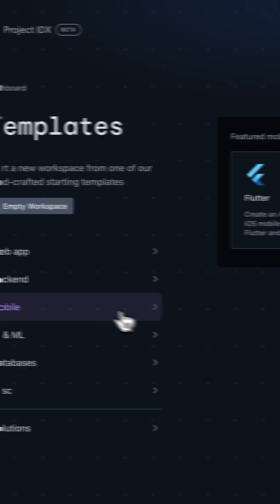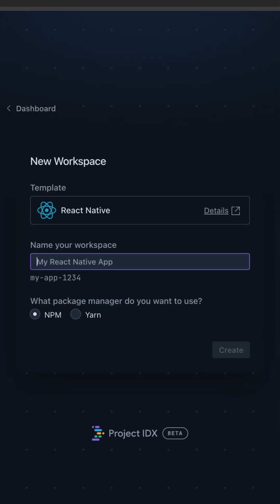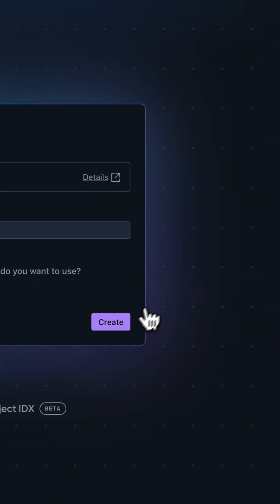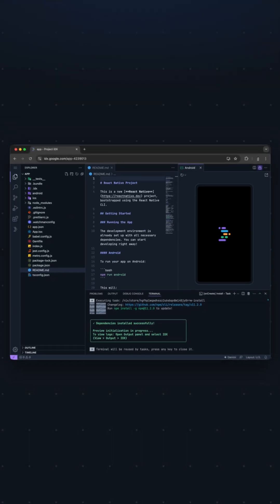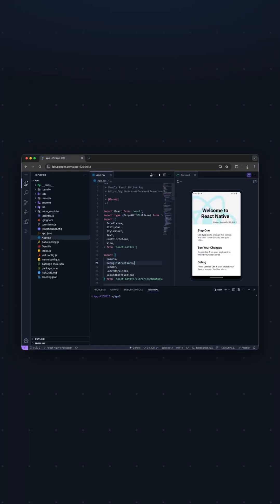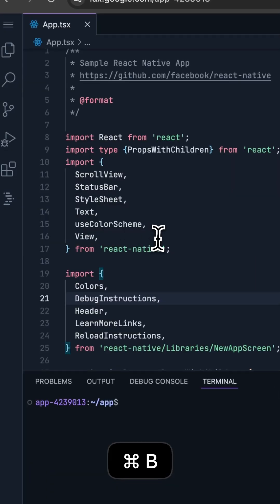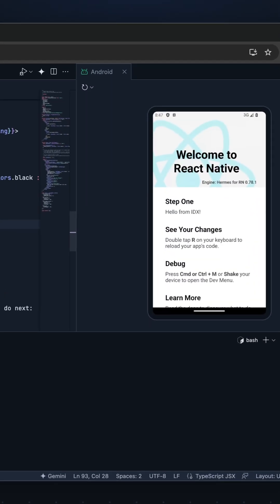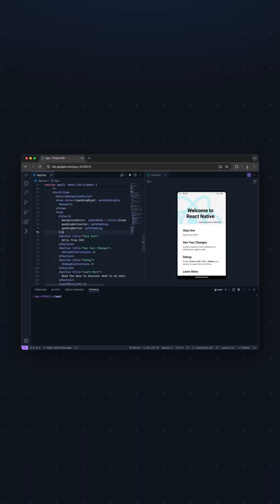How to create a React Native (without Expo) app in Project IDX